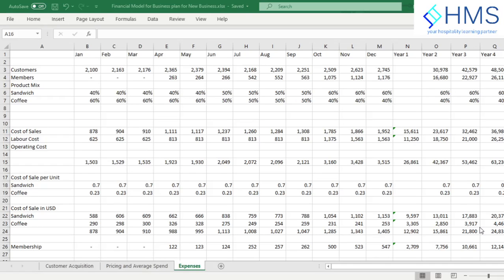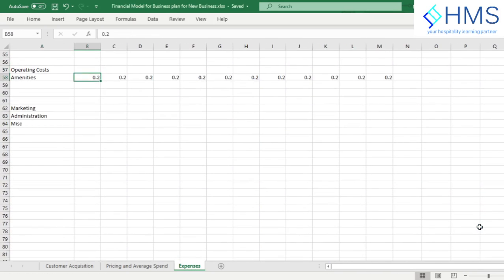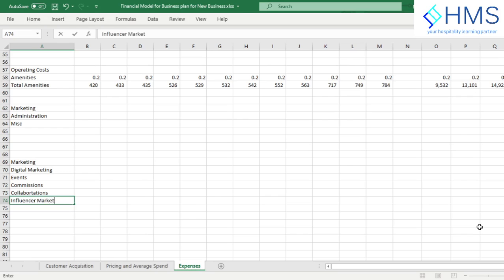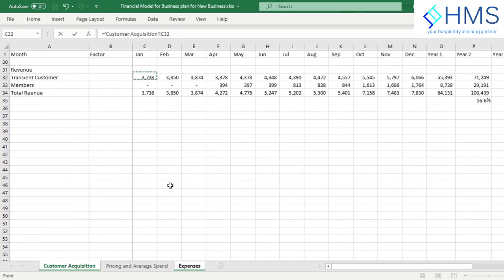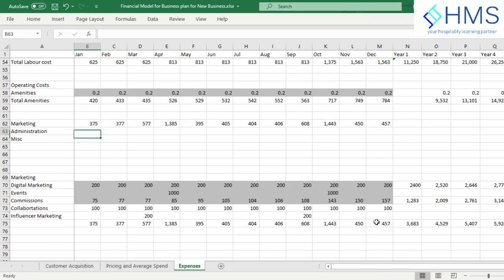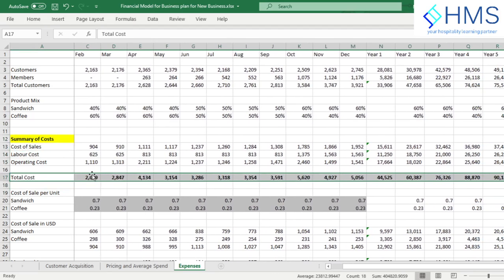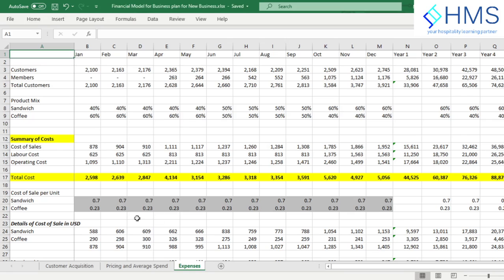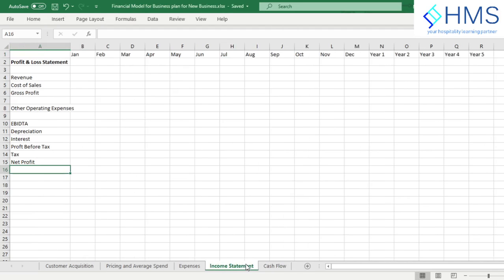BP 4 Modelling Other Operating Expenses